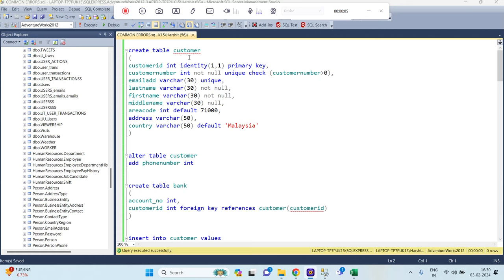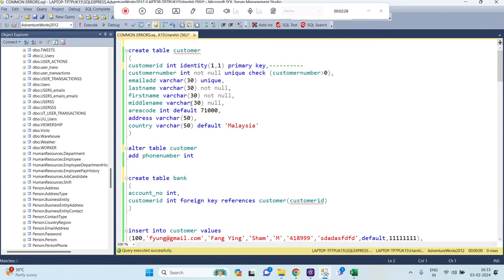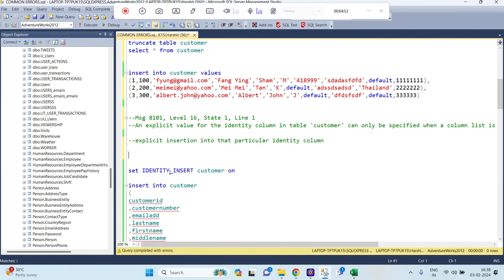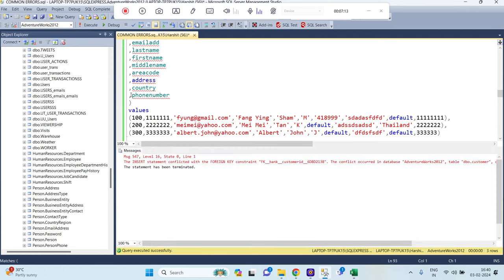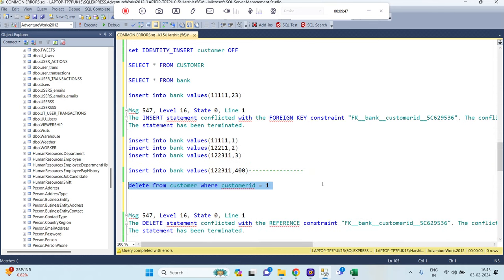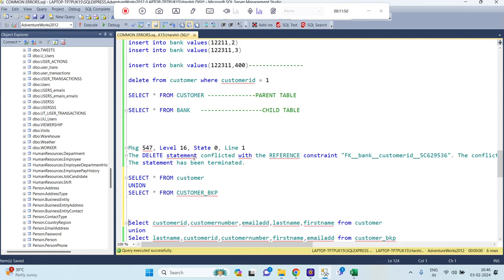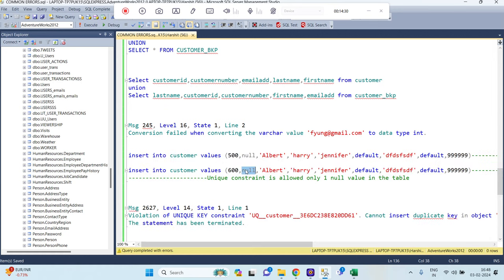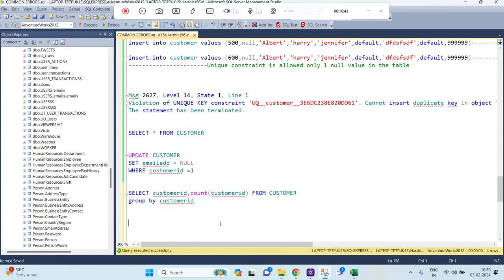COMMON ERRORS IN SQL